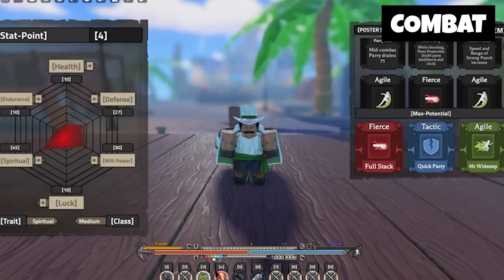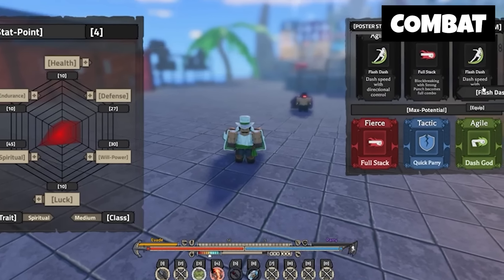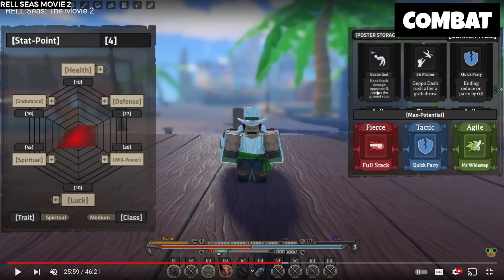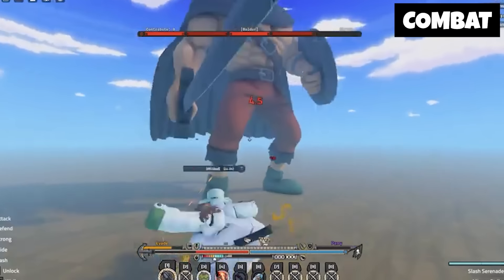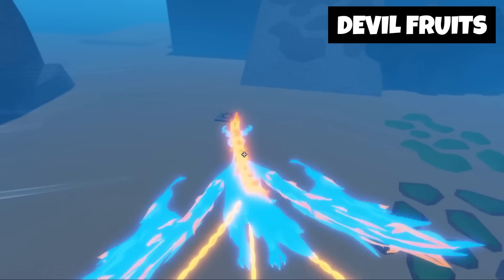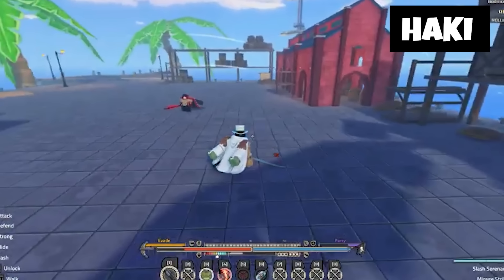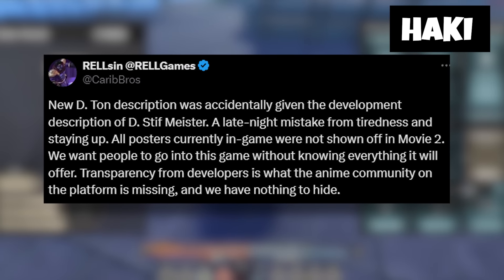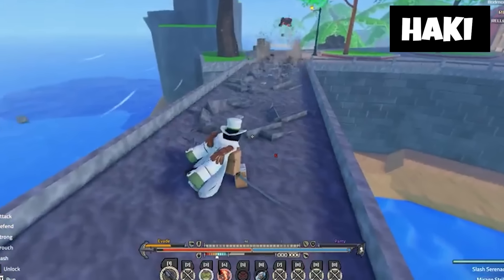HAKI Vs DEVIL FRUITS! The RELL Seas Combat…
haki vs devil fruits! GO!

0:00 0:35 INTRO
0:36 3:58 COMBAT
3:59 5:25 DEVIL FRUITS
5:26 8:18 HAKI

MY ROBLOX•SAGEz_YT